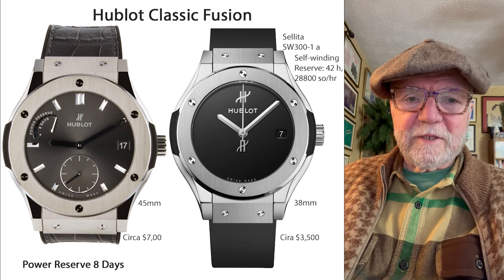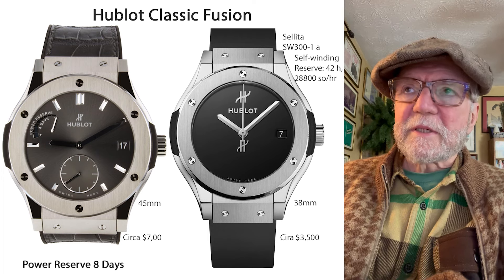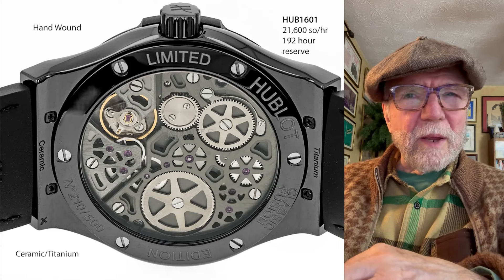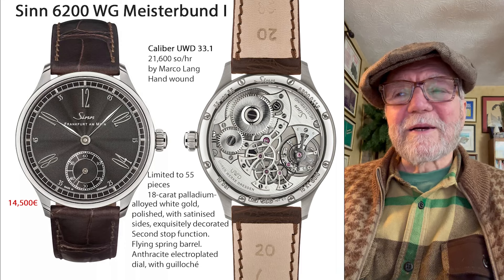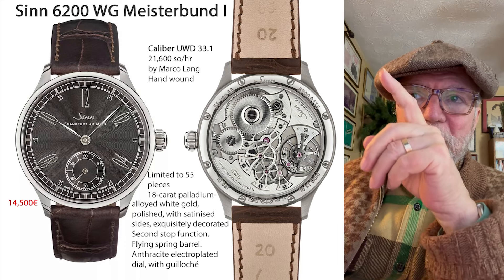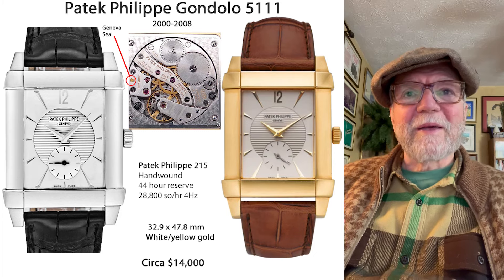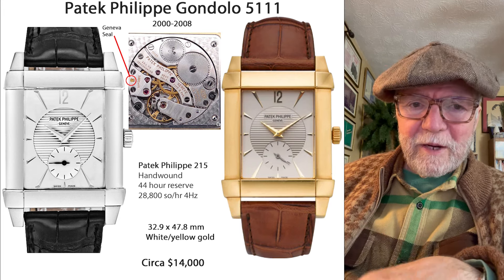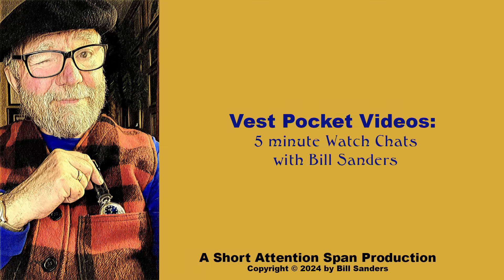3 Watch Models off the Beaten Path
These three watch models has some unique aspect that you might find compelling. Like to know what you think.🤔